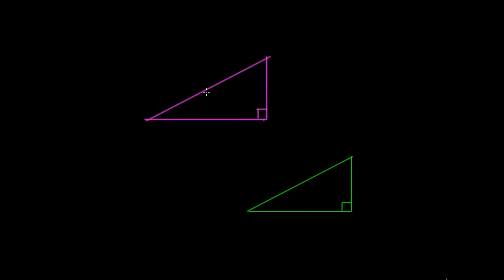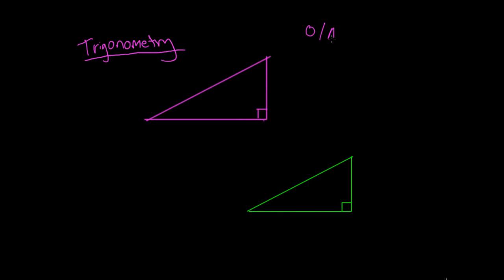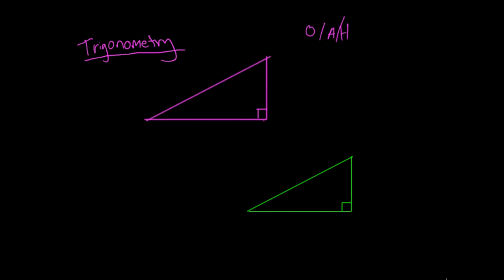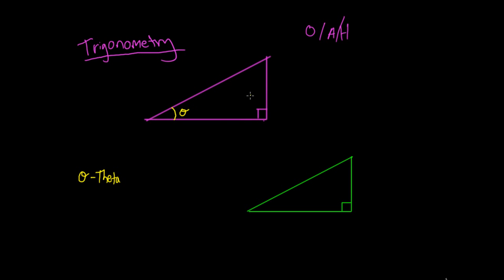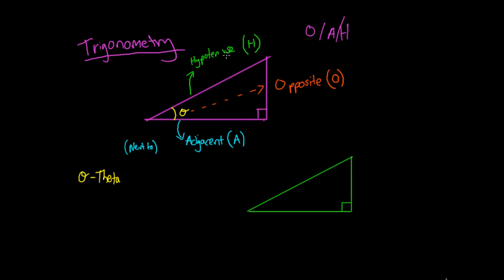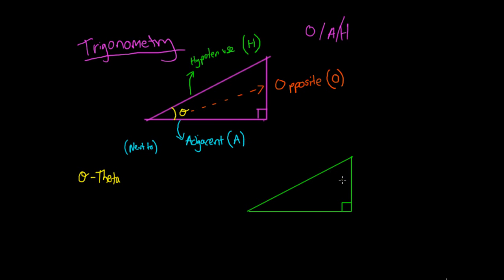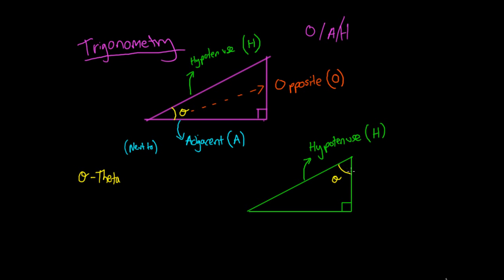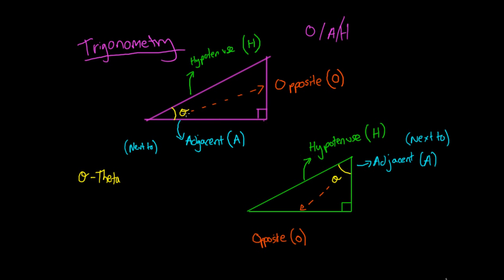Opposite, Adjacent and Hypotenuse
In this video, we look at how to define the Opposite, Adjacent and Hypotenuse sides when we are wanting to use them in trigonometry.